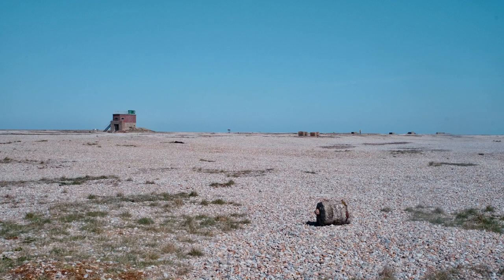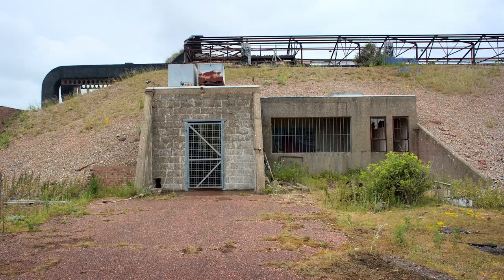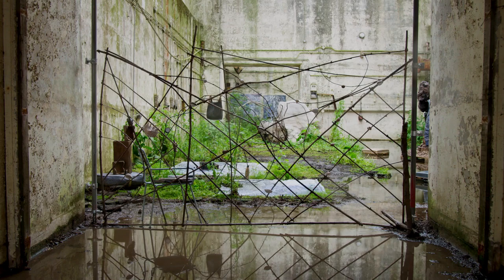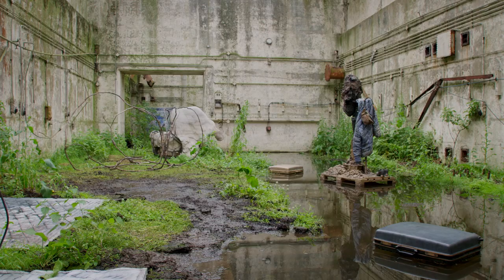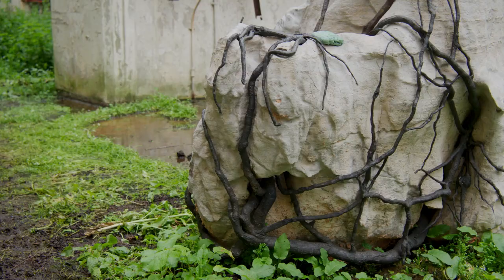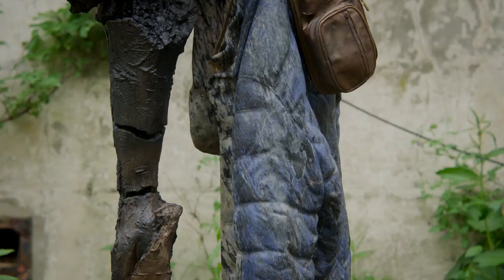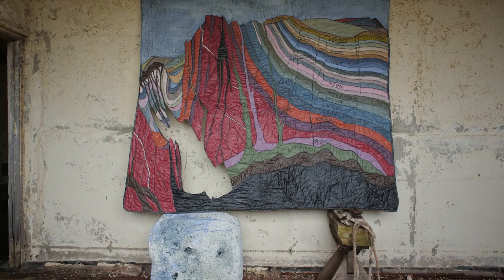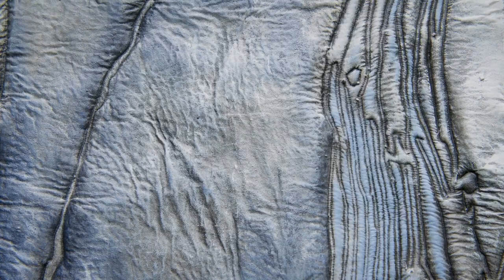Tatiana Trouvé: The Residents | Gagosian Quarterly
Tatiana Trouvé discusses her installation "The Residents" (2021), commissioned by Artangel for the exhibition "Afterness" on Orford Ness, a former military testing site in Suffolk, England. Trouvé’s installation explores the exchange between man-made structures of secrecy and destruction and their reclamation by nature
Artwork © Tatiana Trouvé; Video: Emma Charles; camera: Emile Ebrahim Kelly; additional images: Johny Pitts, courtesy Artangel; interview: Olivia Mull